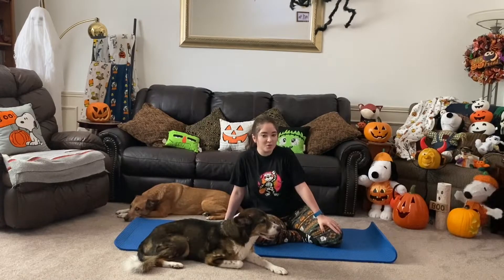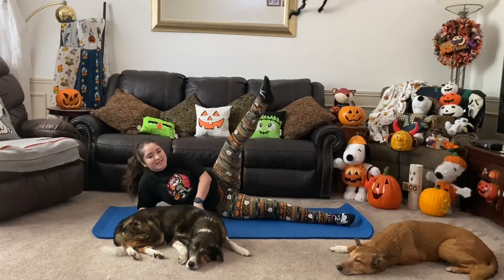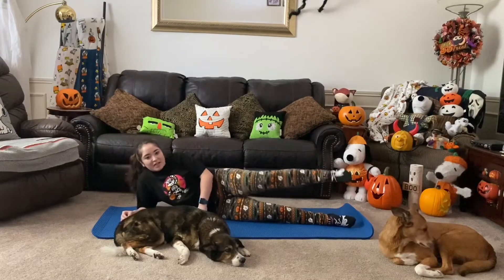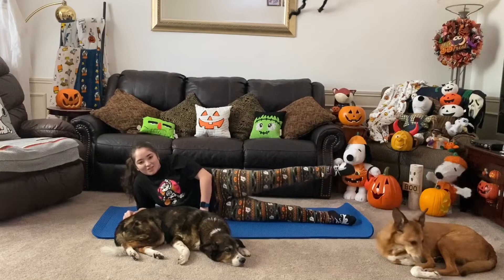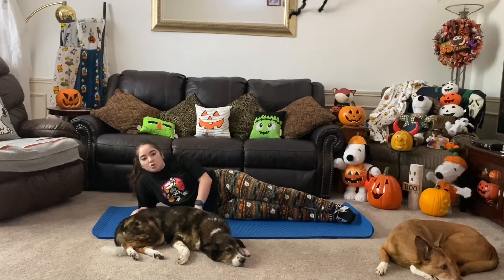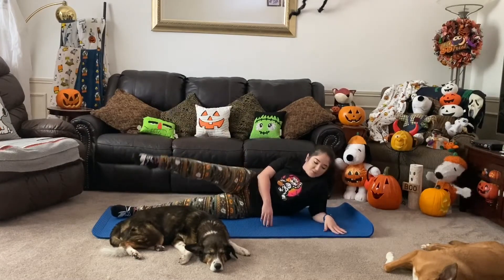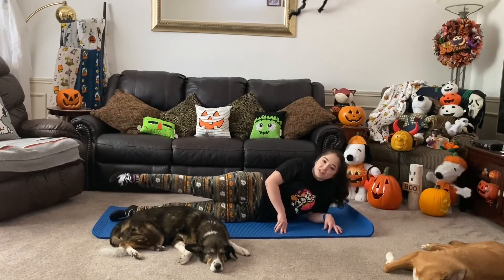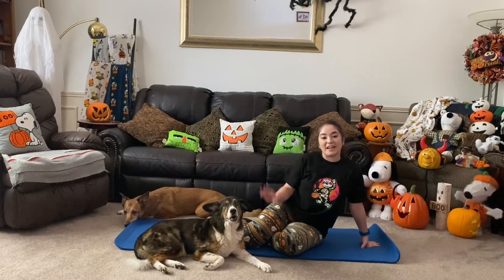Halloween Full Moon Hip Circles Workout